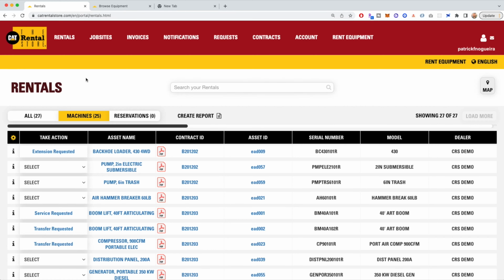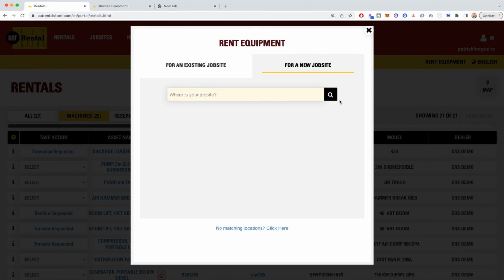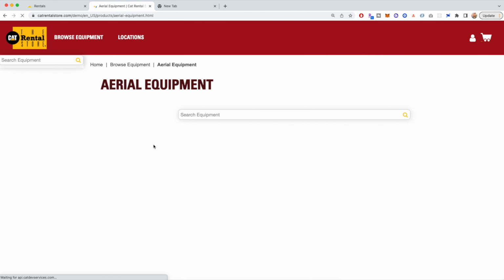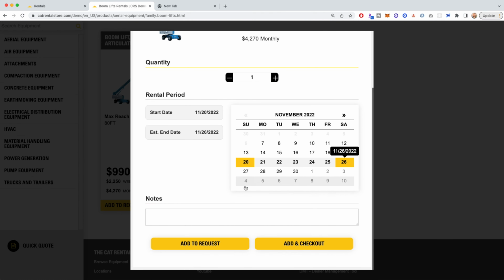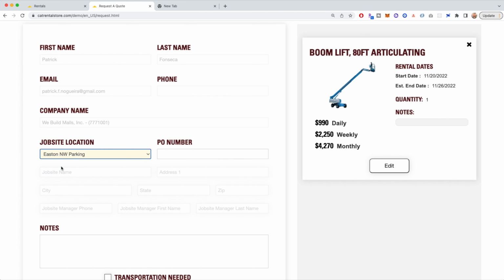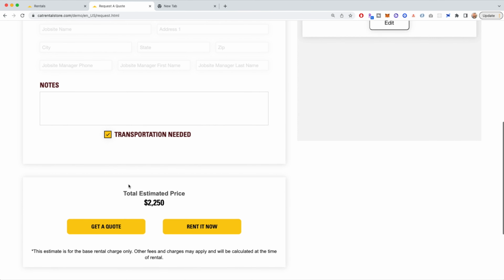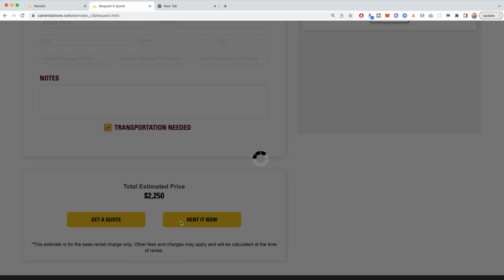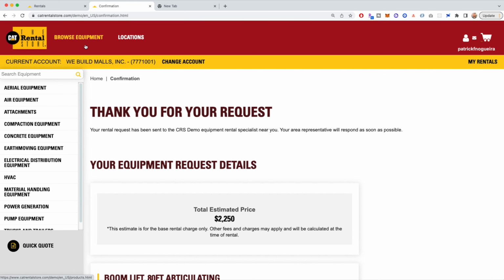CatRentalStore.com customer portal Tutorial : Requesting New Rentals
Placing an order for rental equipment or requesting a quote has never been easier. Watch this tutorial to learn more about ordering rental equipment on the CatRentalStore.com customer portal.